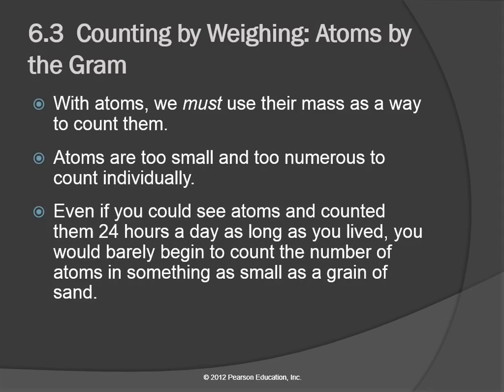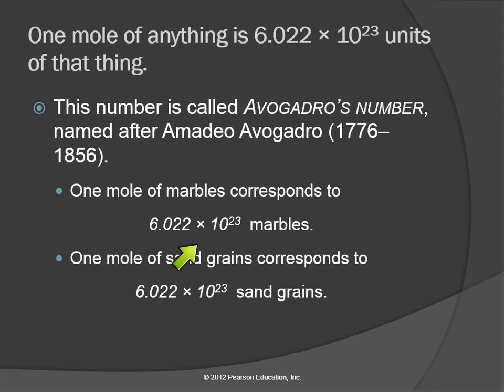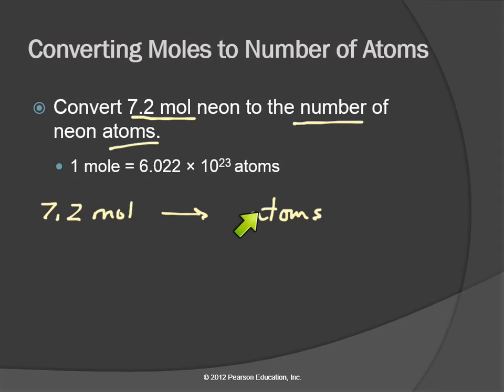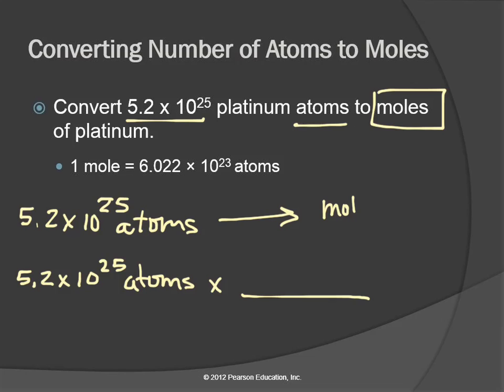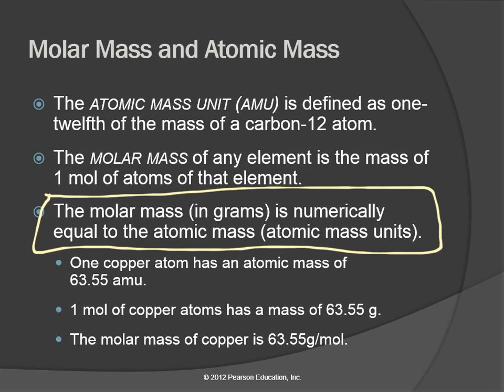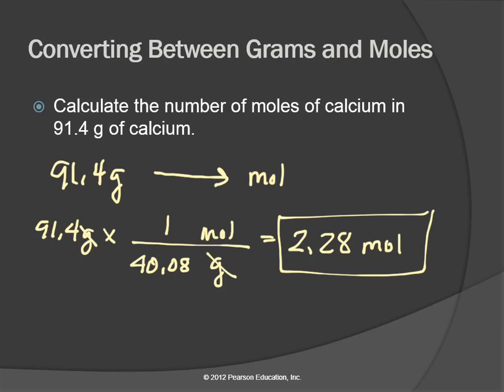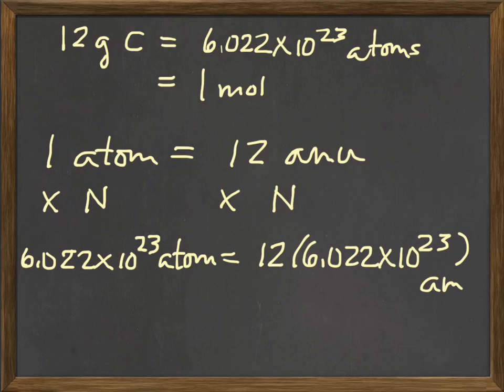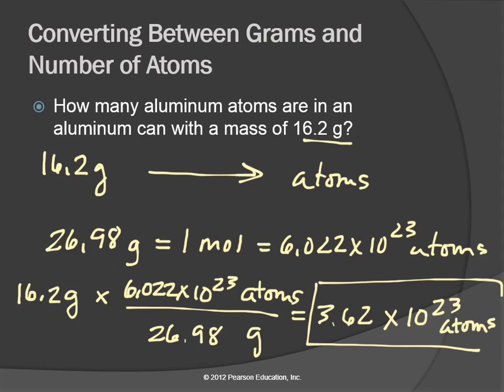20 6.3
2/17/15 lecture at TCC